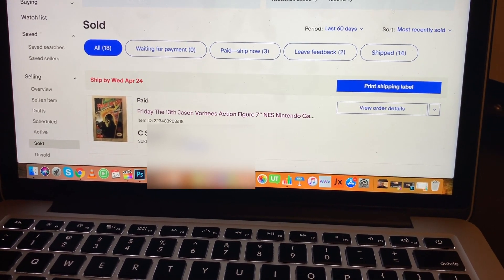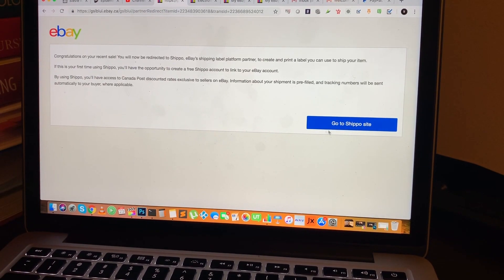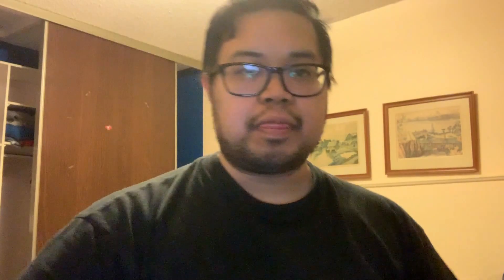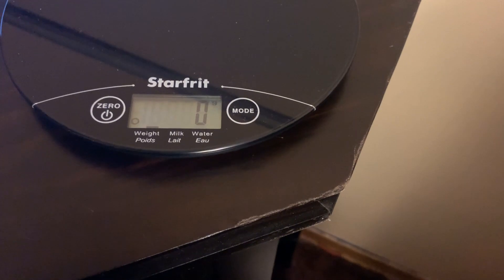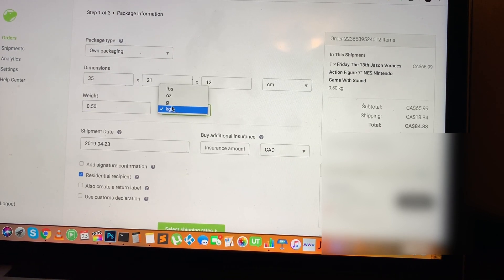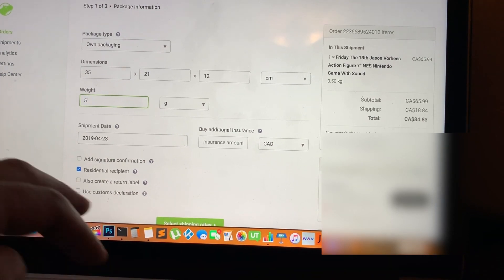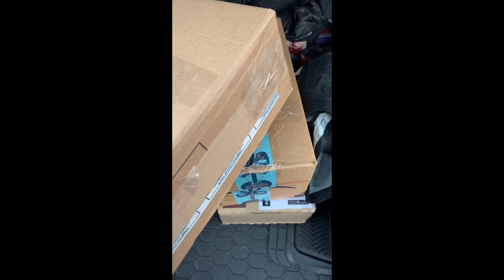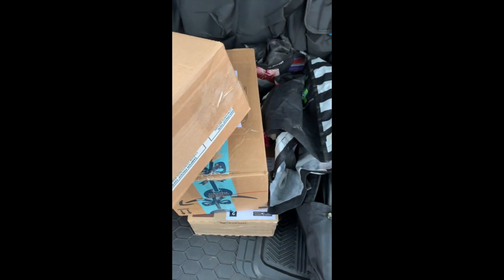Ebay Shipping and Labeling 2019(TUTORIAL for how to ship and label) How I handle a sale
This Video is about Handling Ebay Shipping and Labeling 2019(TUTORIAL how I ship and label)How I handle a sale.

I go through my specific way of how I pay for a label on ebay, print the label, and shipping the package to the Post Office.

Tools I Use:

Starfrit Digital Scale
White Poly Mailers with self seal
Goo Gone
Smart Weigh Digital Postal Scale